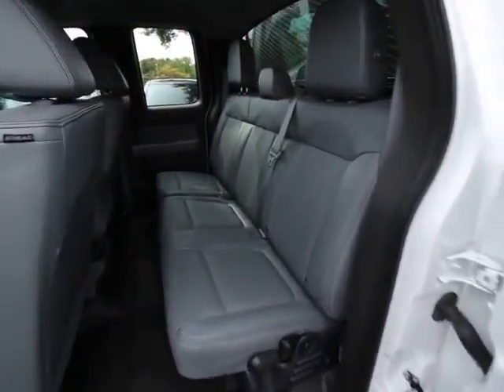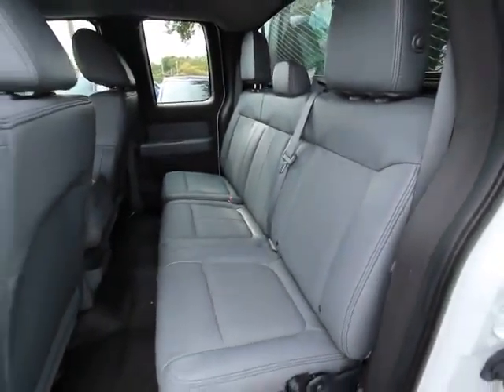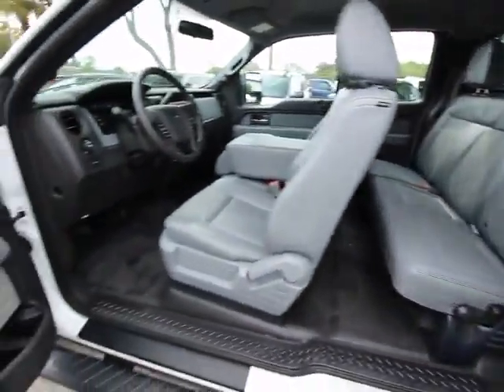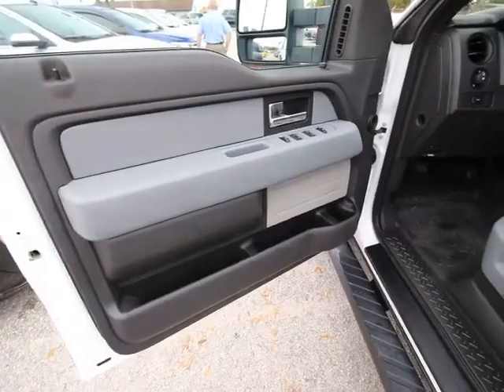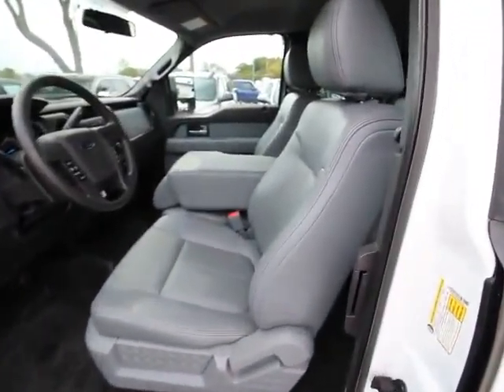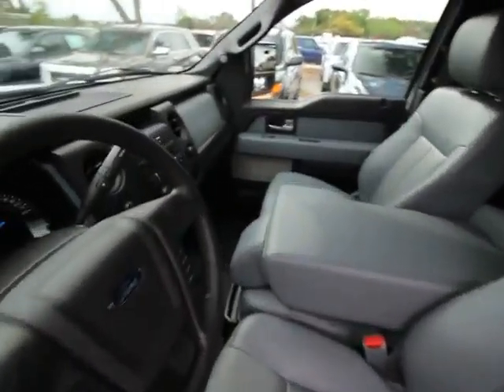2013 Ford F-150 Orlando, Maitland, Sanford, Deltona, Kissimmee, FL T6865N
2013 Ford F-150

DonReidFord
1875 S. Orlando Ave

Ford Certified, EcoBoost 3.5L V6 GTDi DOHC 24V Twin Turbocharged, 6-Speed Automatic Electronic, 4WD FORD CERTIFIED***7 YR/100K WARRANTY**. Communications Package (SYNC), Equipment Group 101A Mid, GVWR: 8,200 lbs Heavy Duty Payload Package (Heavy Duty Shock Absorbers), Power Equipment Group (Black Power Mirrors, Illuminated Entry, Perimeter Alarm, Power Door Locks, and Power Front & Rear Windows), Trailer Tow Package (Auxiliary Transmission Oil Cooler, SelectShift Automatic Transmission, and Upgraded Radiator), XL Decor Group (Chrome Front & Rear Bumpers and Cloth 40/20/40 Front Seat), XL Plus Package (Cruise Control and MyKey), Ford Certified, EcoBoost 3.5L V6 GTDi DOHC 24V Twin Turbocharged, 6-Speed Automatic Electronic, 4WD, White, ABS brakes, Electronic Stability Control, Low tire pressure warning, and Traction control. Previous owner purchased it brand new! Want to save some money? Get the NEW look for the used price on this one owner vehicle. This F-150 engine never skips a beat. It's nice being able to slip that key into the ignition and not having to cross your fingers every time. Ford Certified Pre-Owned means you not only get the reassurance of a 12Mo/12,000Mile Comprehensive Warranty, but also up to a 7-Year/100,000-Mile Powertrain Limited Warranty, a 172-point inspection/reconditioning, 24/7 roadside assistance, trip-interruption services, rental car benefits, and a complete CARFAX vehicle history report. Motor Trend's Truck Trend reports that even though Ford received the 2012 Truck of the Year award, they are still making noteworthy updates to the F-150 line for 2013.